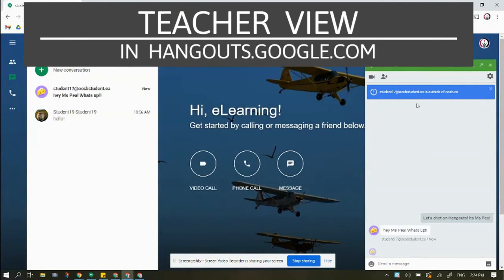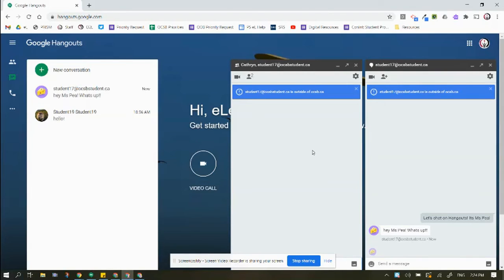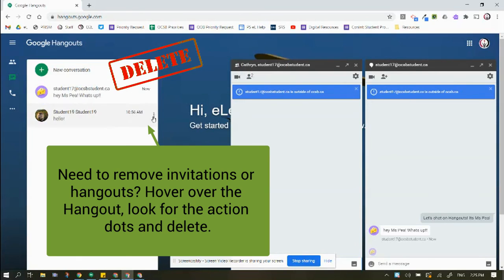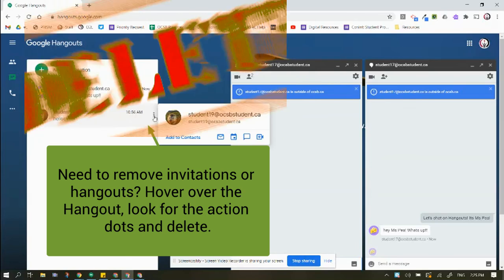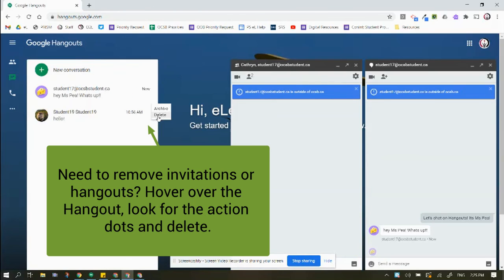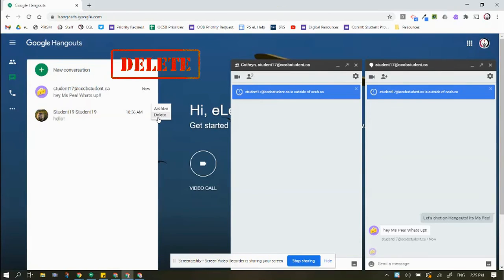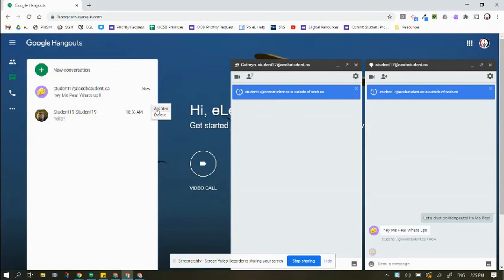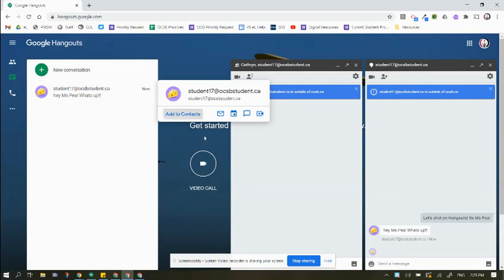ocsbHowTo Use Hangouts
This is an option to assist students who may not be able to communicate in a Meet or in the chat.

It's also a swift-fast way to communicate with our colleagues about information without using email.

This allows for teachers to have a 'sideline' conversations with students. You can also add stakeholders to the chat for a 'group chat.'

These conversations are archived in @ocsb gmail for future reference.